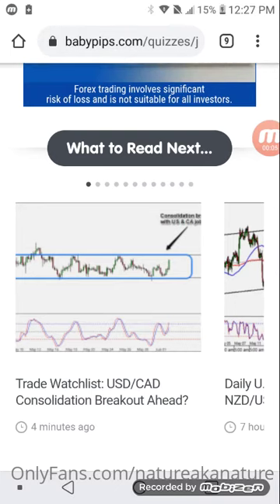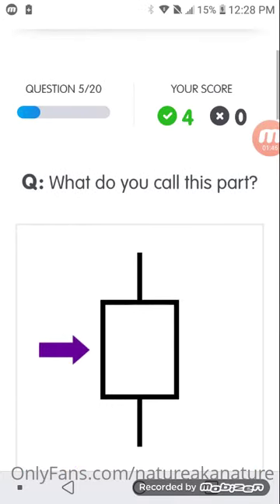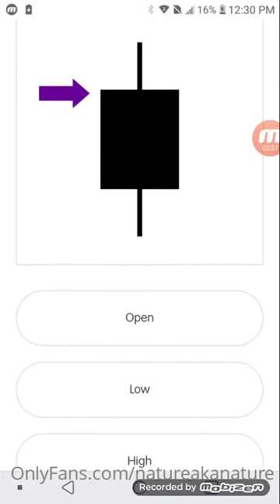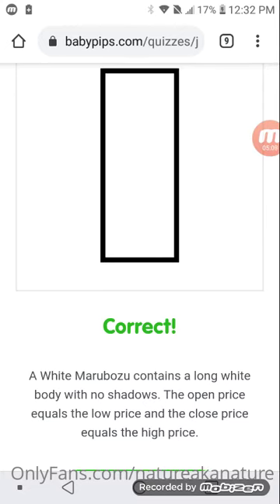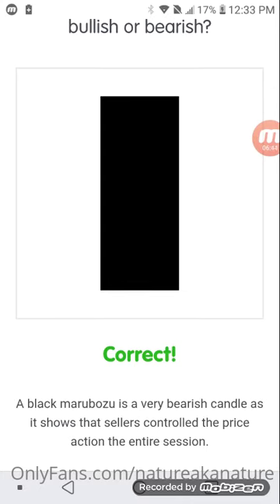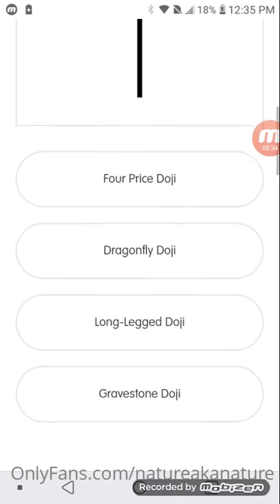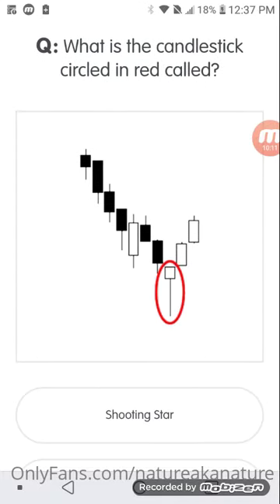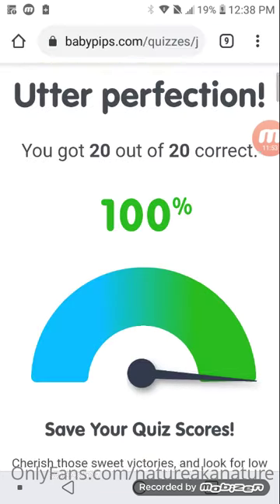NatureAkaNature - Japanese Candlesticks 101 (Quiz)